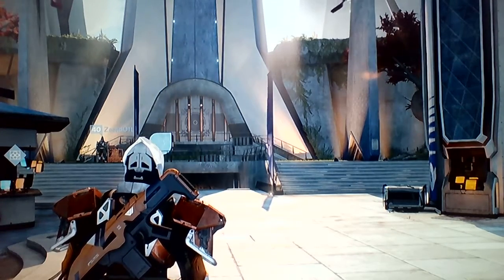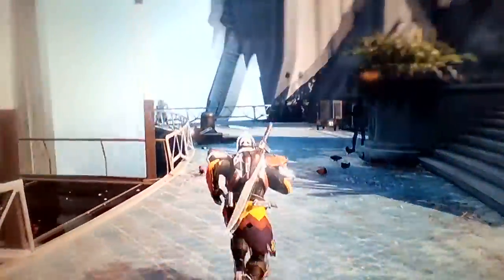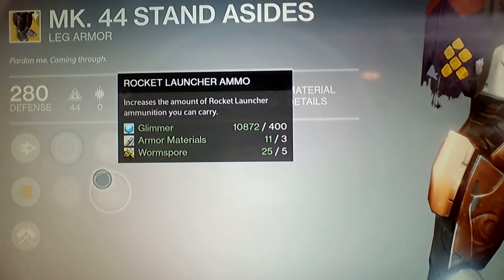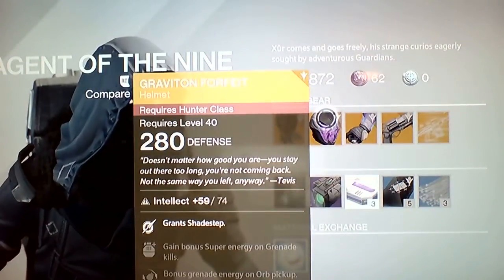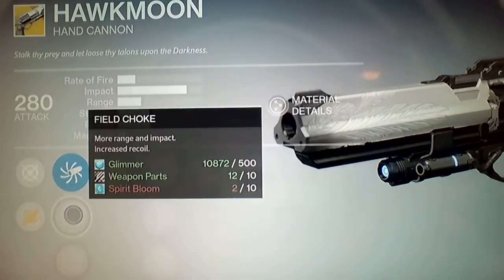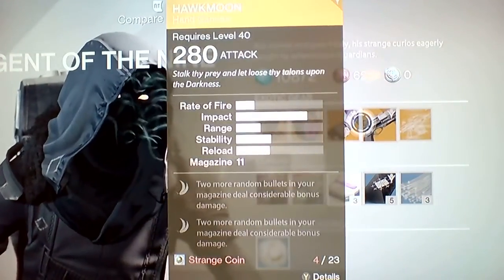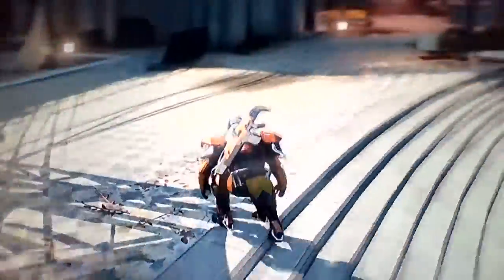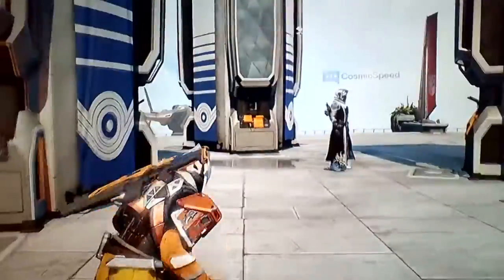Destiny Taken King Gameplay "Where to find Xur this week"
Hey guys im just want to show you where xur is this hope you enjoy:)